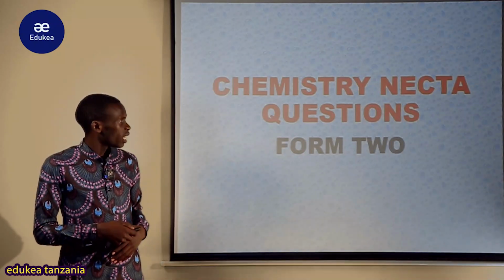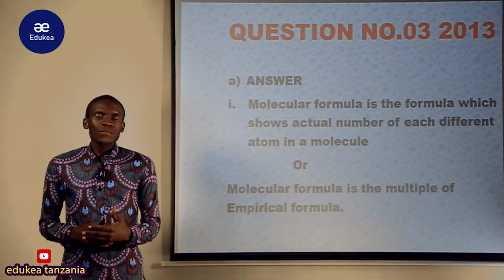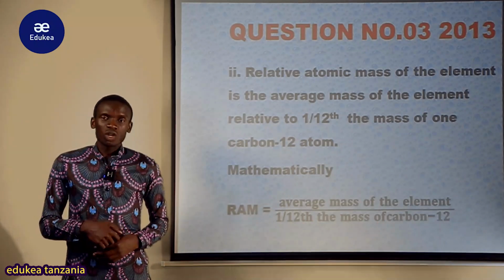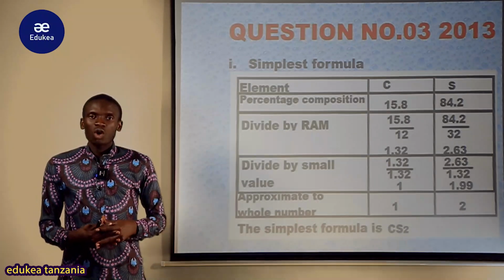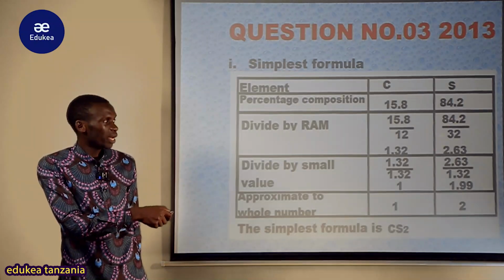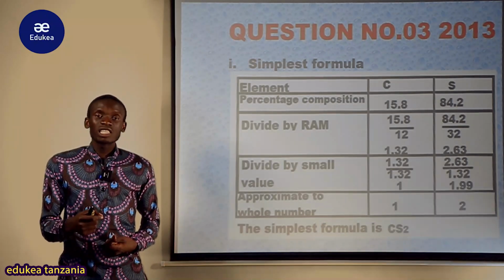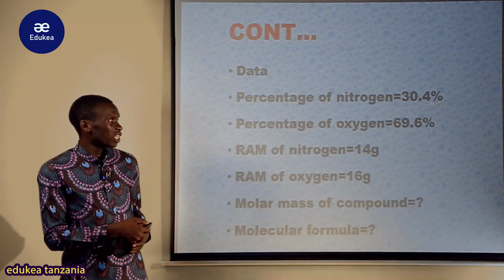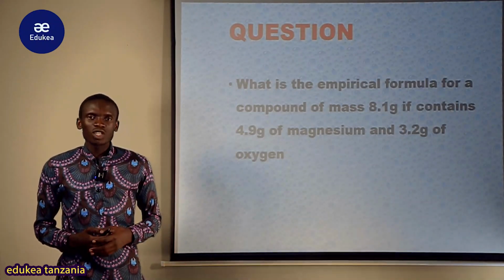PHYSICS FORM II NECTA 2013 QUESTION 3